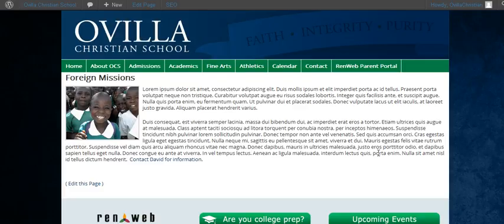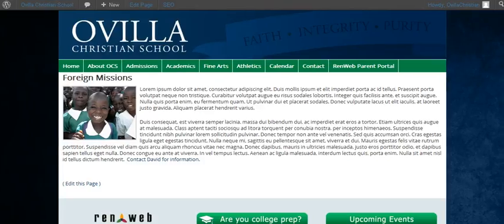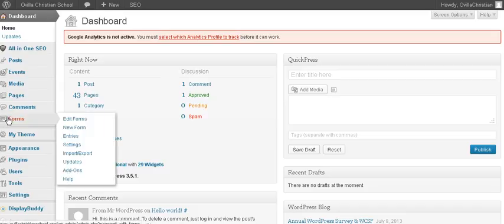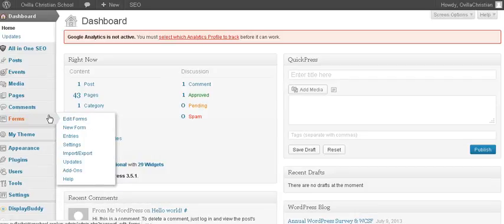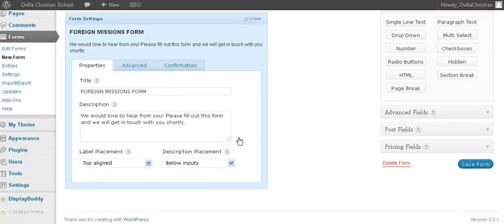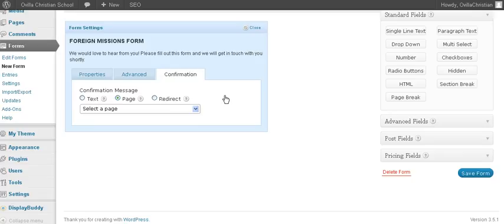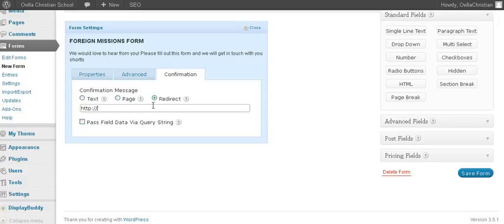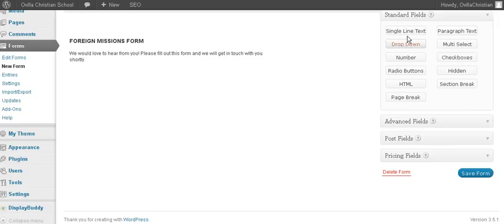Ovilla: How to Add a Form - Part I